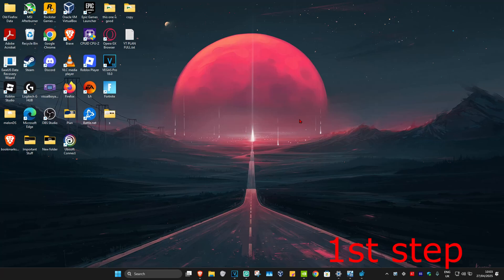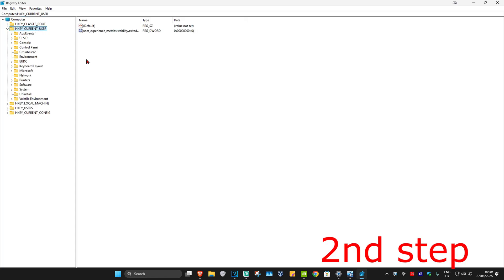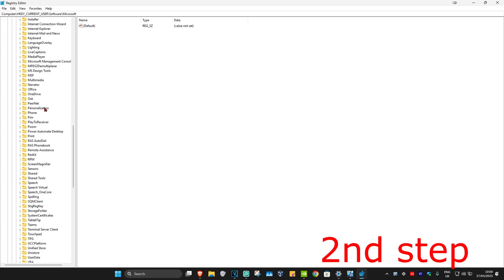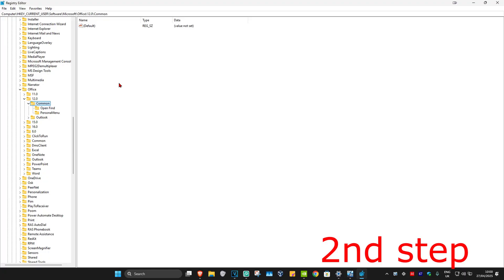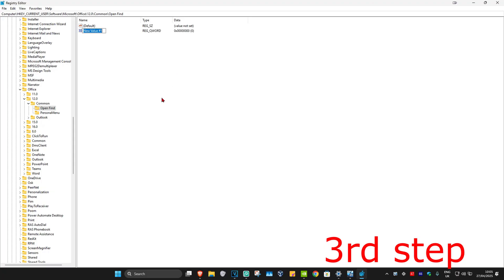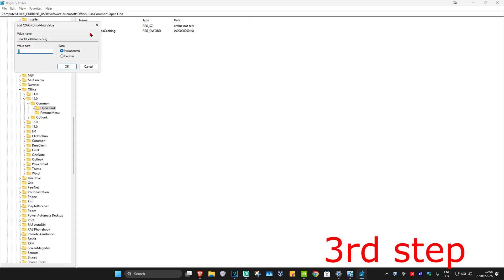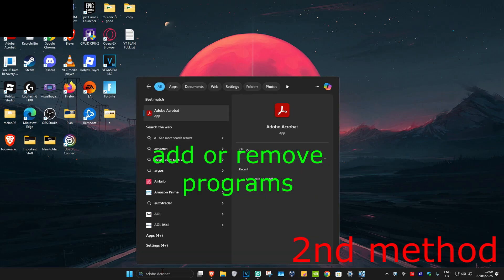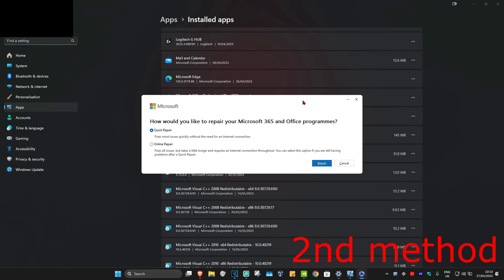(SOLVED) Microsoft Word Couldn't Start Last Time Safe Mode Could Help You Troubleshoot The Problem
How To Fix Microsoft Word Couldn't Start Last Time Safe Mode Could Help You

In this tutorial, I'll show you how to fix the issue where Microsoft Word displays the message: "Couldn't start last time. Safe Mode could help you." This error usually occurs due to add-ins, corrupt settings, or configuration issues preventing Word from starting properly. We’ll go through steps to start Word in Safe Mode and resolve the problem to ensure Word works properly moving forward.

Issues addressed in this tutorial:

How to start Microsoft Word in Safe Mode
Troubleshoot corrupt settings and add-ins causing startup issues
Repair Microsoft Office installation
Clear Word cache and reset settings
Use Safe Mode to diagnose problems in Word

This works on Microsoft Word for Windows 10, Windows 11, and other versions.